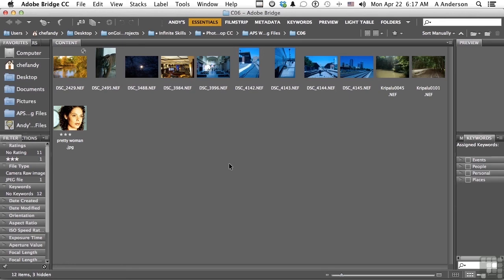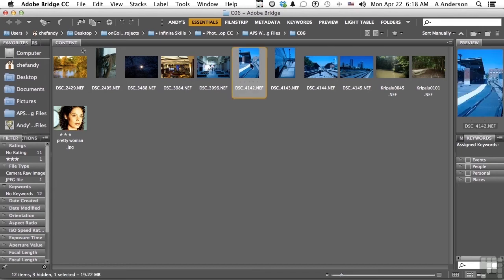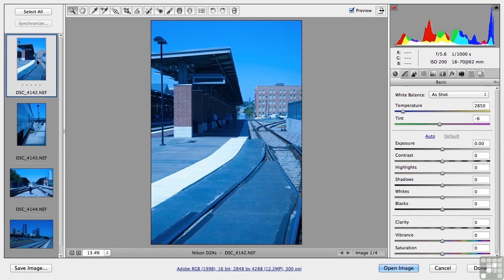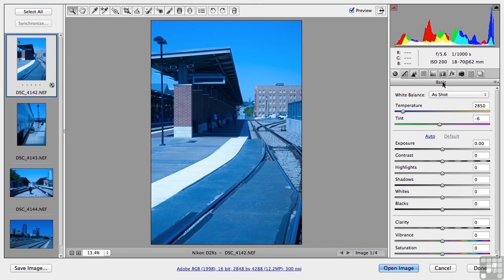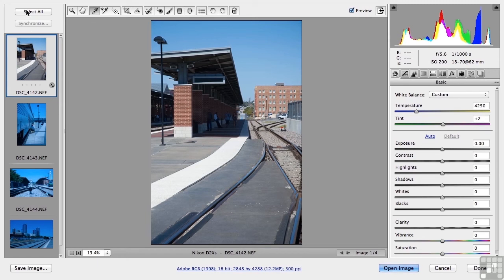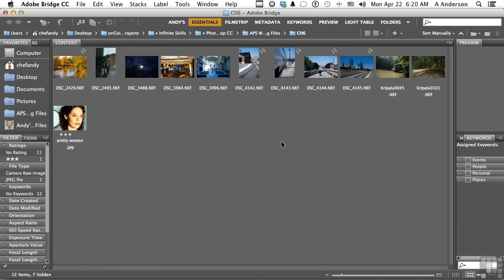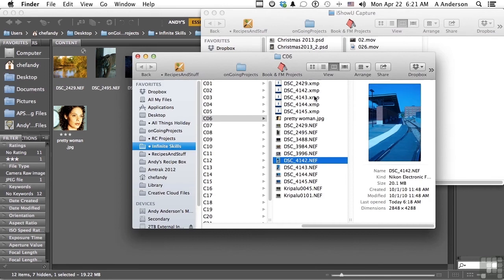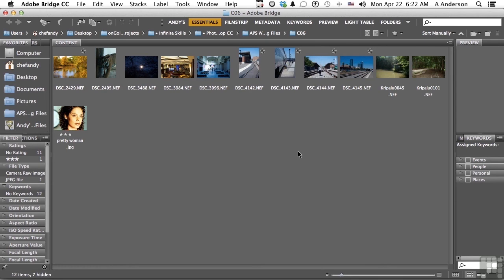Adobe Photoshop CC Tutorial | Working With Multiple Images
Want all of our free Photoshop videos?

More details on this Photoshop training can be seen This clip is one example from the complete course. For more free Adobe design tutorials please visit out our main website. YouTube